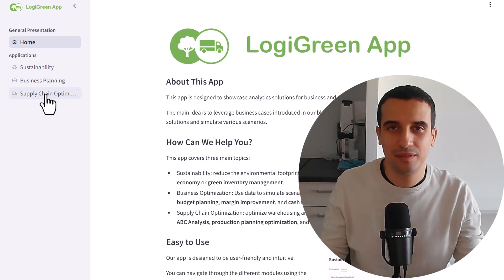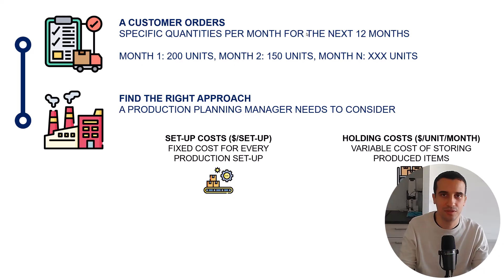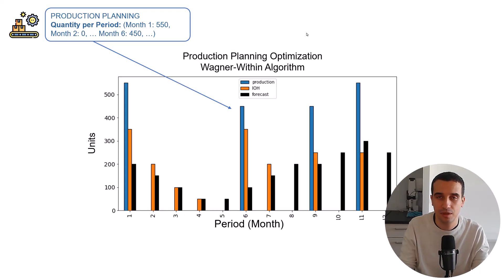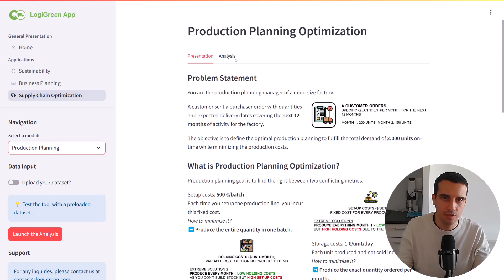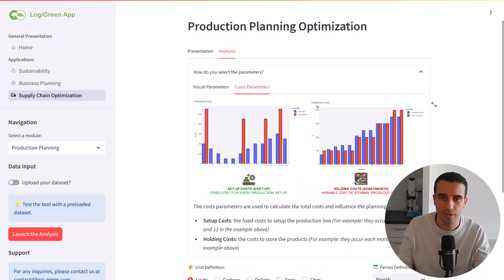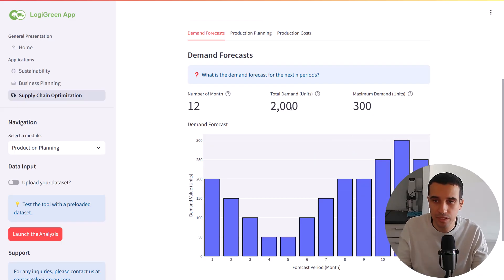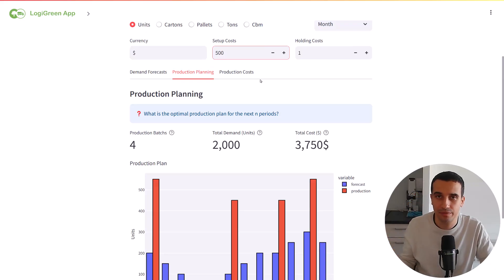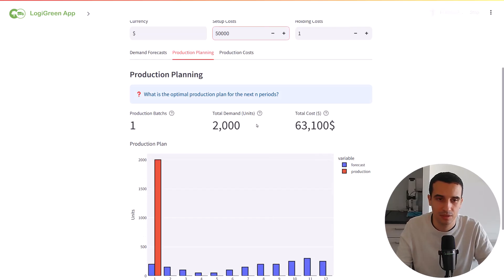Production Planning with Python Application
🏭 Automate Production Planning with a Python Web Application using the Wagner-Within Algorithm

🚀 This video guides you through the web application I designed to automate Fixed Horizon Production Planning for Manufacturing and Supply Chain Management.

❓ What is Production Planning?
Production planning is used to minimise the total cost of production by finding a balance between minimising inventory and maximising the quantity produced per setup while respecting the demand constraints.

In this web application, we have implemented a production planning optimisation tool using the Wagner-Whitin method.

📺 In this tutorial, we cover:
00:00 Introduction
00:42 What is Production Planning?
03:36 Live Demo of the Production Planning App
10:13 Discover LogiGreen Case Studies